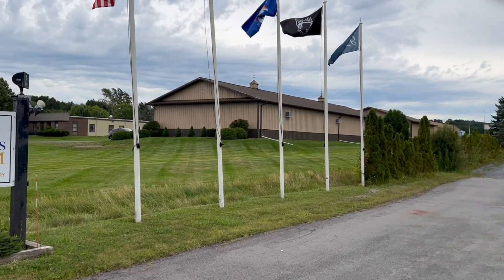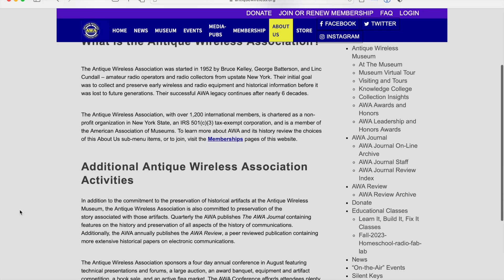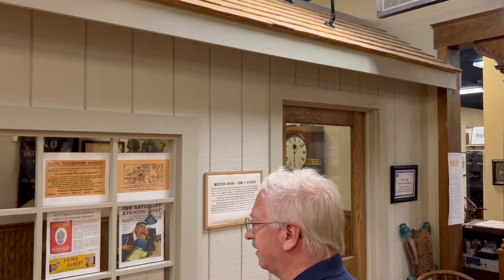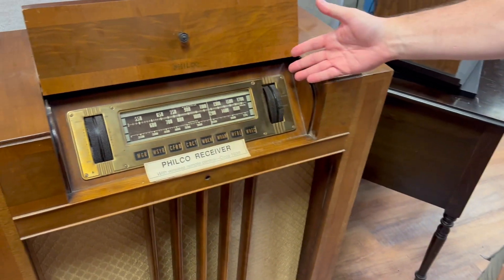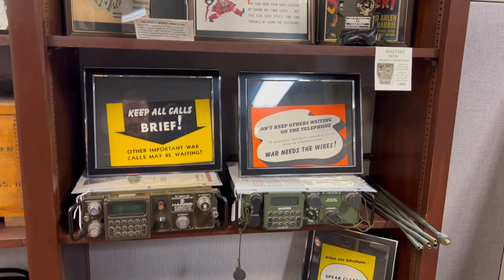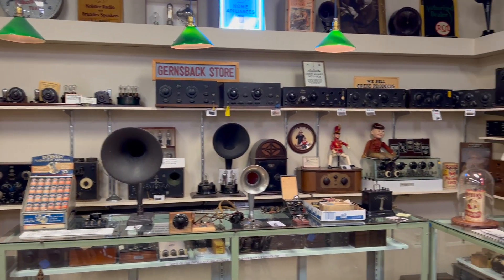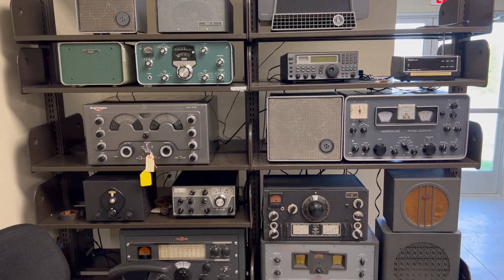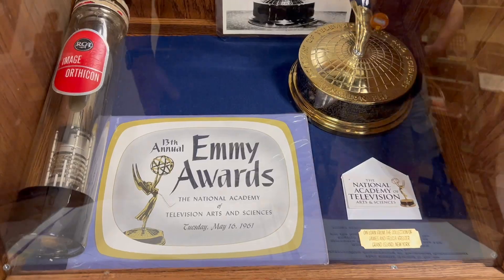What is the Antique Wireless Museum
On September 2, 2023, I made my first visit to the @AntiqueWirelessMuseum in Bloomfield, NY. Operated by the Antique Wireless Association (AWA), it is a world-class museum for communication and entertainment technology history. With 6,000 square feet, the museum features exhibits for amateur radio, military communications, cell phones, broadcast radio and TV, and so much more. It's an amazing journey through the history of the wireless technologies that have touched our lives.